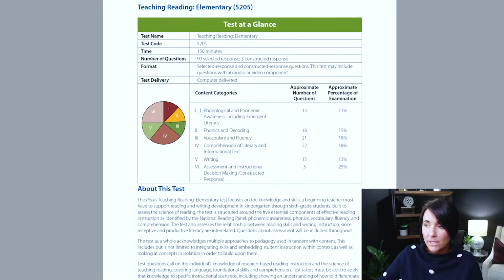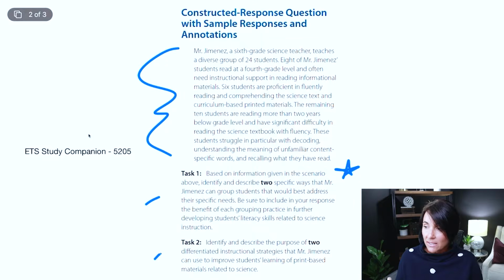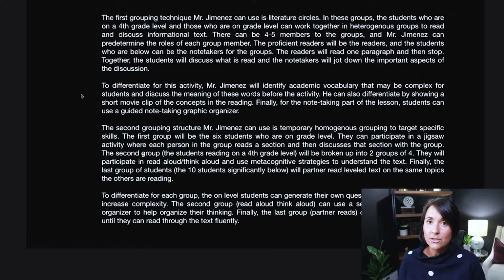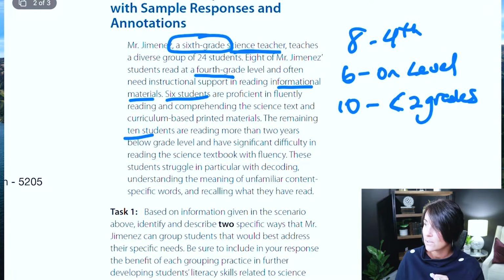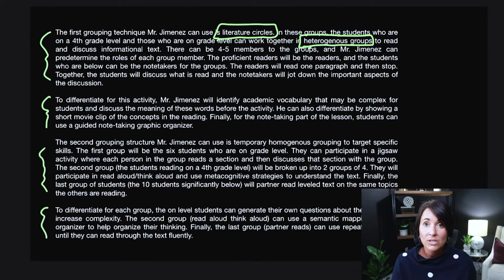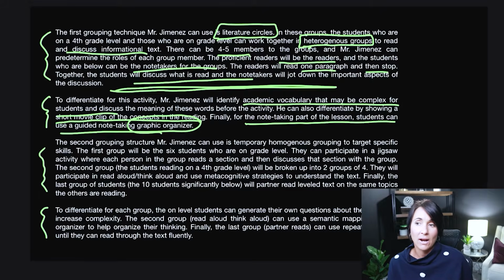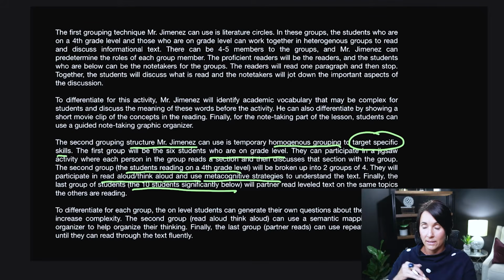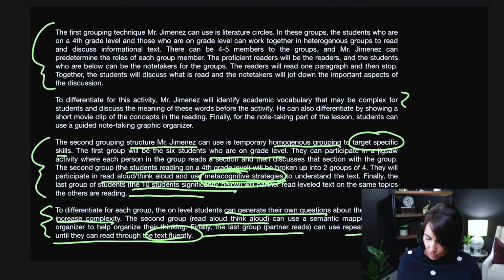Praxis Teaching Reading 5205 | Constructed Response | Kathleen Jasper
In this video, we go over the constructed-response section of the teaching reading 5205.

Want to join the free webinar for this exam? It comes with a free study guide. Use this link to register